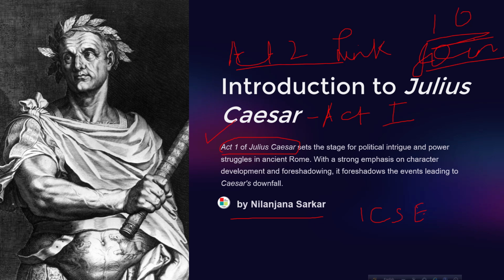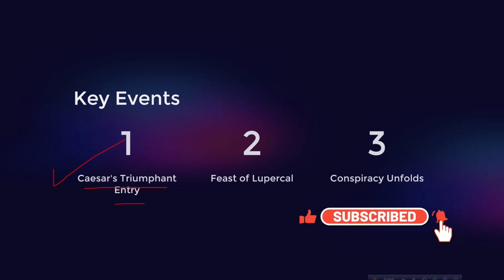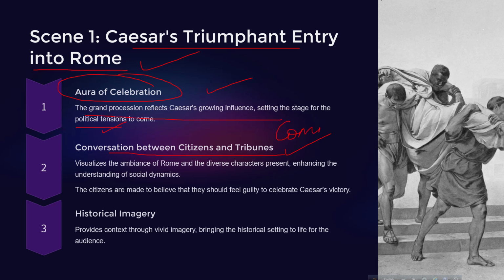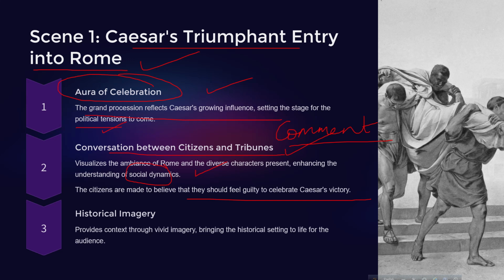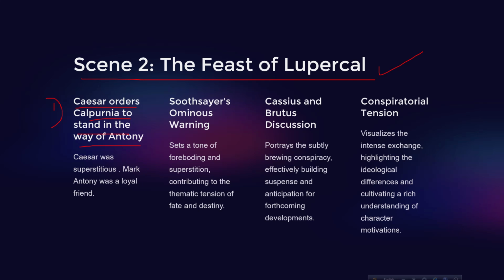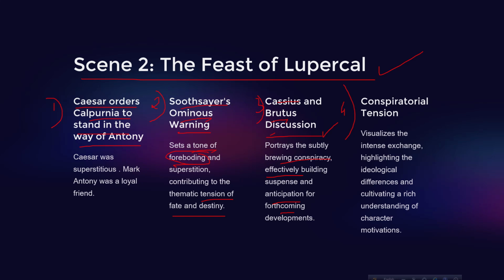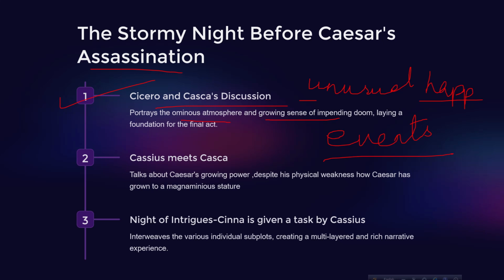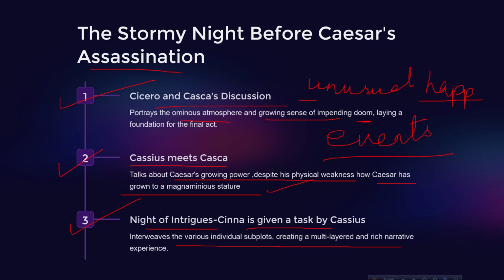Class 9 | Full Act one Coverage and Strategy | ICSE English Julius Caesar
Welcome to our latest video on Shakespeare's Julius Caesar Act II One shot Summary.
A complete line-by-line explanation of Act II of Julius Caesar, all at your fingertips, and all absolutely FREE! 🎉🔍is also available on the channel.

🎭 Are you struggling to understand the complexities and nuances of this iconic Shakespearean play? Fret no more! We've got your back. I have worked tirelessly to break down every line, ensuring that no word is left unexplained. 🤓💡

🔍 But here's the best part: this channel is the fastest in town! No other channel can provide you with detailed explanations as quickly as we can. We understand the urgency of your academic journey, and we're committed to helping you succeed with timely support. ⏰✨

💪 We believe that education should be accessible to all. We want to support students like you in mastering Shakespeare's works, which is why we've made this Act I and Act II explanation available to everyone, absolutely free of charge. 🎉🆓

🙌 Now, here's where we need your help. If you find our content valuable and wish to express your support, there are a few simple ways you can contribute. 📺🔔

🌟 Sharing is caring! Spread the word about our channel to your friends, classmates, and teachers. Together, let's build a community of passionate learners who can unlock the magic of Shakespeare's timeless works. 💫📣

💰 Additionally, if you're in a position to contribute financially, even a small amount, it will go a long way in supporting our mission and enabling us to create more high-quality educational content. Your generosity helps us continue providing free resources to students around the globe. 🌍🙏

🤝 We're here to make your learning journey a thrilling one. With your support, we can reach more students, break down more acts, and demystify literature for countless learners. Together, we can empower the next generation of Shakespearean scholars! 🎓💪

Thank you for being a part of our educational family.

This video will also help you  to understand

William Shakespeare as a dramatist
julius caesar,et tu brute,brutus,cassius,the ides of march,sparknotes,julius caesar synopsis,julius caesar summary,julius caesar analysis,marc antony,assassination,rome,roman senate,soothsayer,shakespeare

Link to recorded courses:
Learn everything about tenses

This video will also help you in 👉